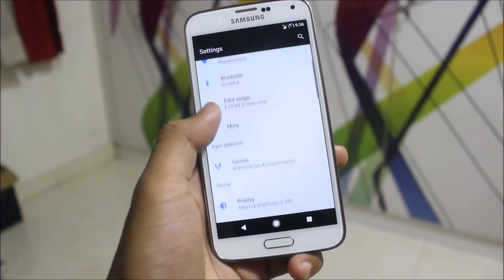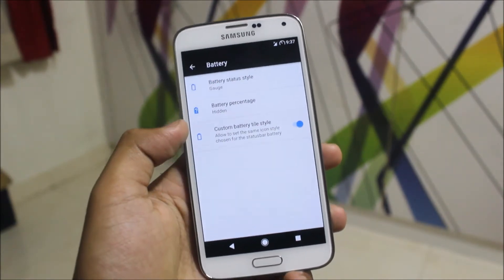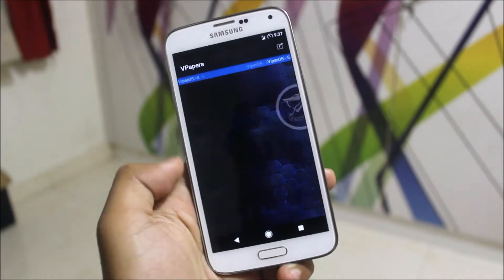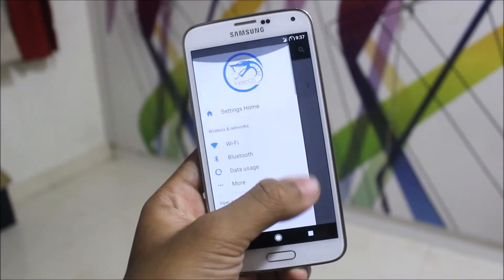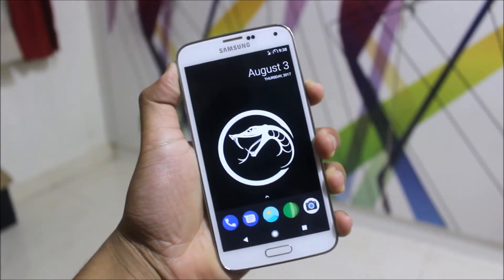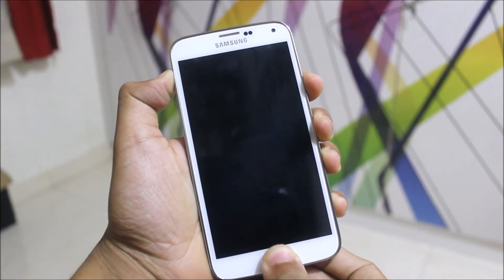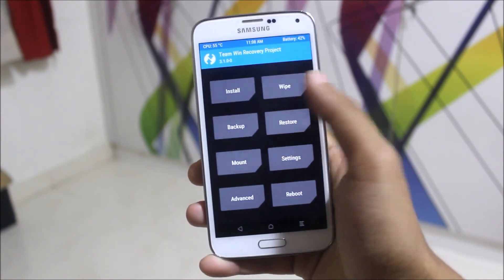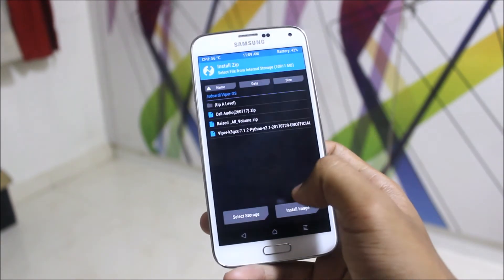Viper OS - N [Android 7.1.2] For Galaxy S5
In this video, I've reviewed the Viper OS - N, a custom rom running Android Nougat 7.1.2 and Substratum OMS support.

Features -
Android 7.1.2
Venom Customization
Substratum OMS Support
Latest Security Patch
Latest Pixel Apps
Viper OS Awesome Wallpapers

Bugs -
GPS Location (Sometimes)